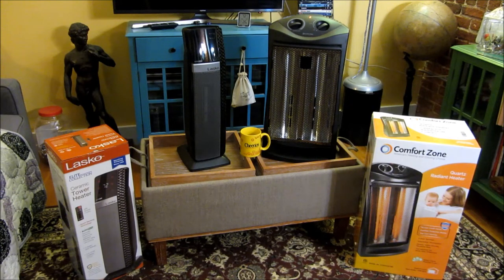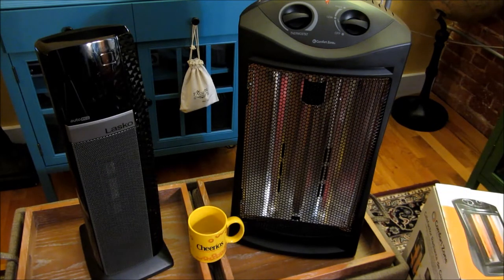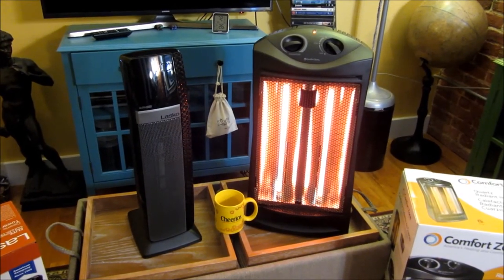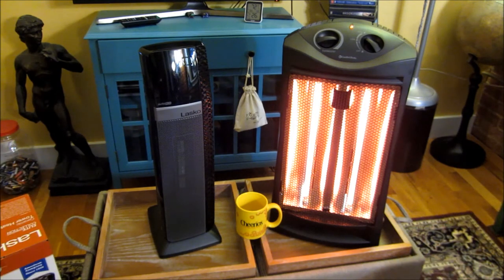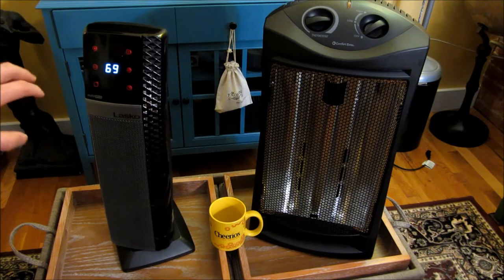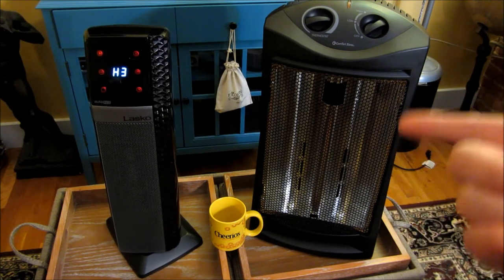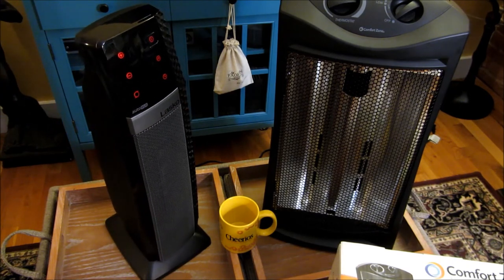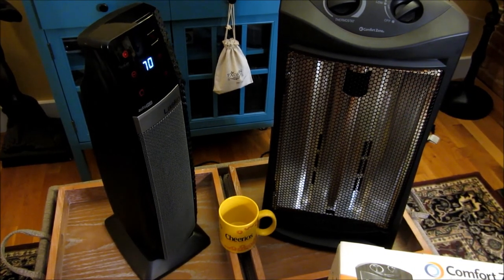Ceramic vs Quartz Infrared Space Heater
Ceramic Heater
Quartz Infrared Manual Version
Quartz Infrared Digital Version